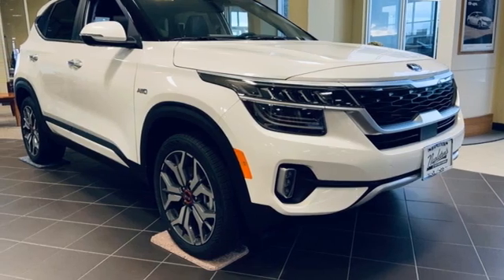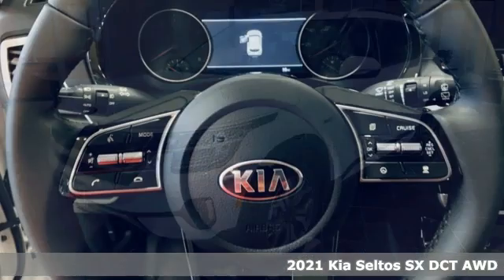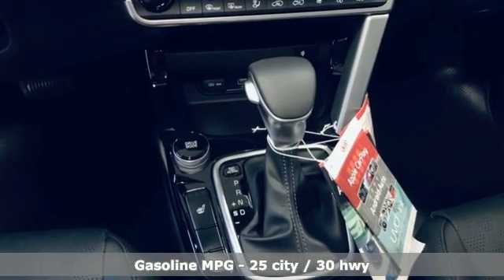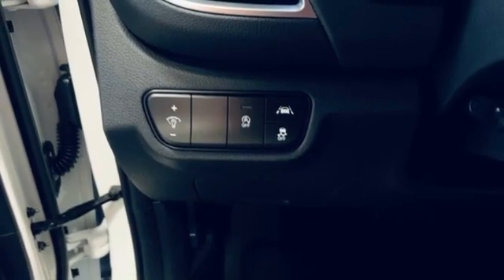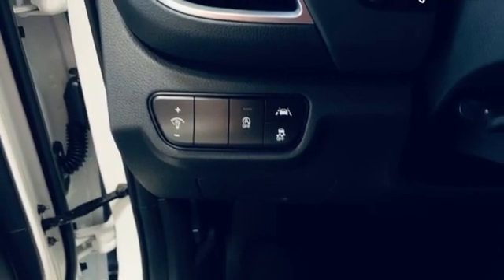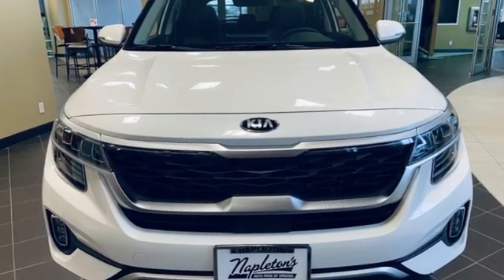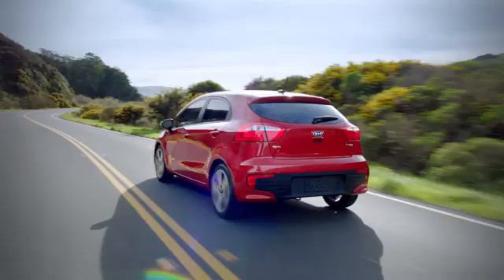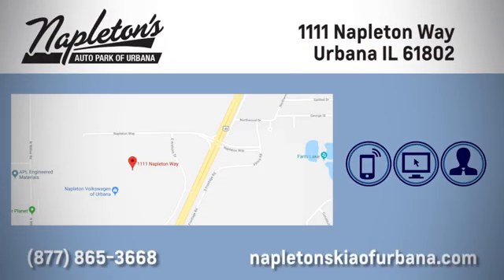New 2021 Kia Seltos Urbana, IL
Year: 2021
Make: Kia
Model: Seltos
Trim: SX
Engine: I4
Transmission: 7-Speed Automatic
Color: White
Interior: Black
Stock #: K149316
VIN: KNDETCA28M7149316

Address:
1111 Napleton Way